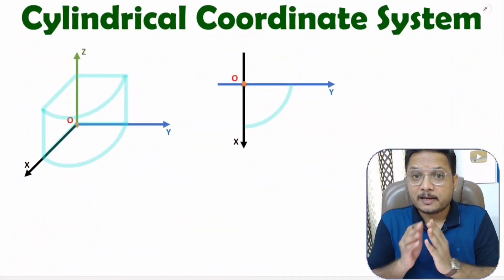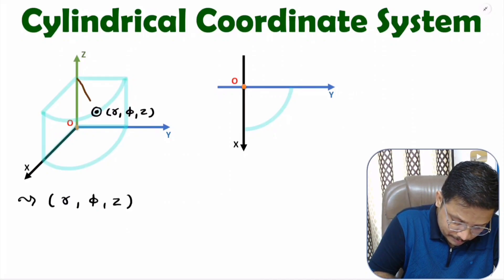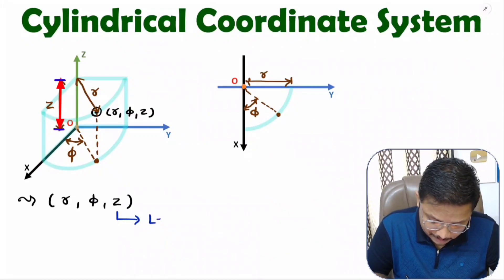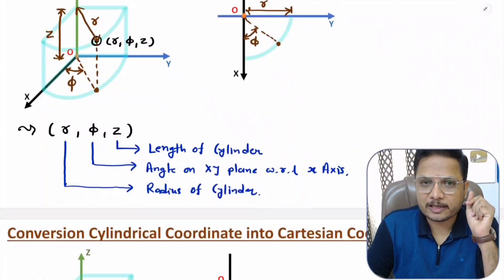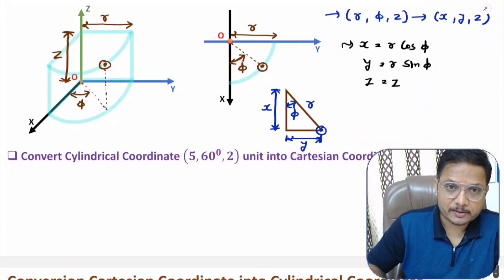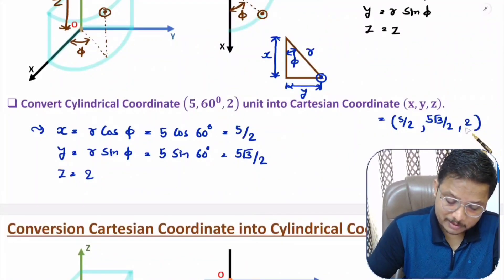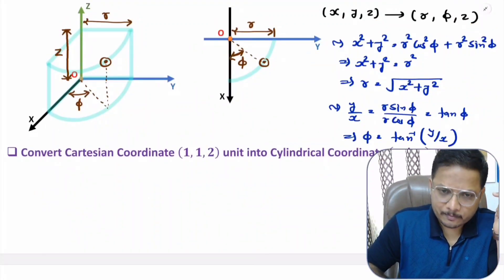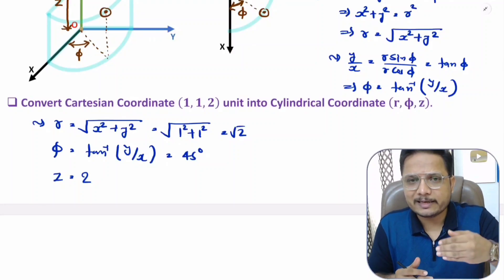Cylindrical Coordinate System Explained: Conversion to Cartesian Coordinates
Cylindrical Coordinate System is explained with the following Timestamps:

0:00 - Cylindrical Coordinate System - Electromagnetics Theory
0:40 - Basics of Cylindrical Coordinate System
3:38 - Conversion of Cylindrical Coordinates into Cartesian Coordinates
6:34 - Example of Cylindrical Coordinates into Cartesian Coordinates
7:47 - Conversion of Cartesian Coordinates into Cylindrical Coordinates
10:40 - Example of Cartesian Coordinates into Cylindrical Coordinates

Cylindrical Coordinate System is explained with the following outlines:

0. Electromagnetics Theory
1. Cylindrical Coordinate System
2. Basics of Cylindrical Coordinate System
3. Conversion of Cylindrical Coordinates into Cartesian Coordinates
4. Example of Cylindrical Coordinates into Cartesian Coordinates
5. Conversion of Cartesian Coordinates into Cylindrical Coordinates
6. Example of Cartesian Coordinates into Cylindrical Coordinates